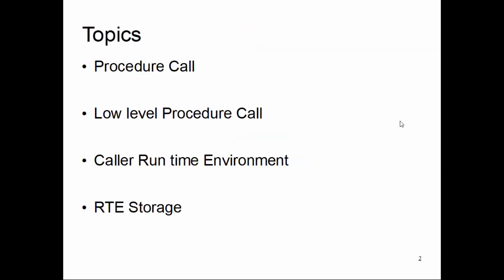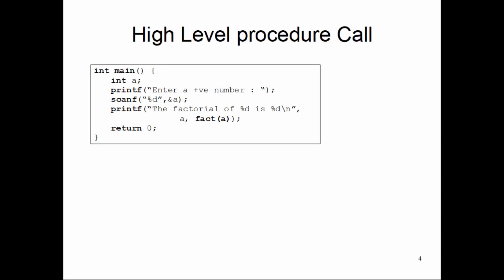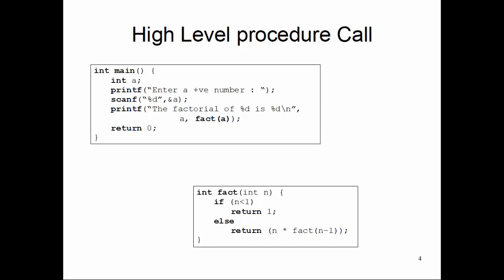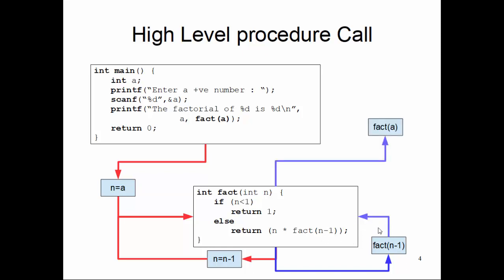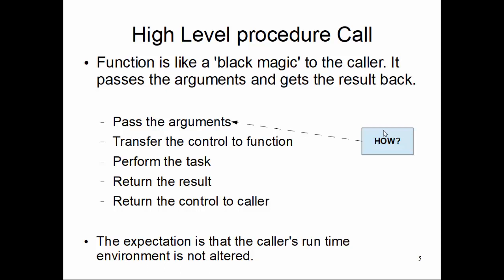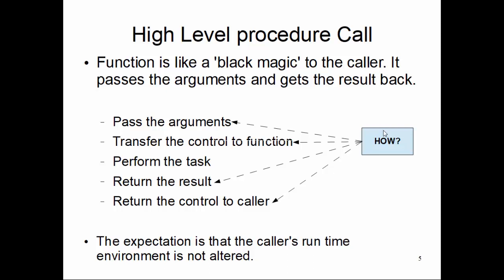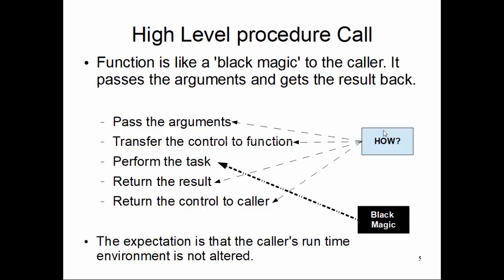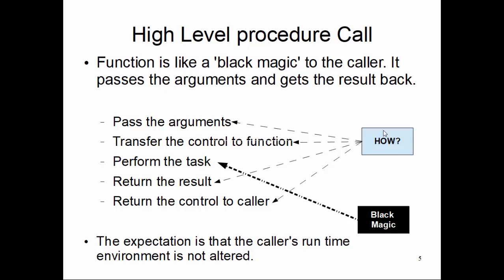CS47: Lecture 12, Part 1 (Procedure Call Concept)